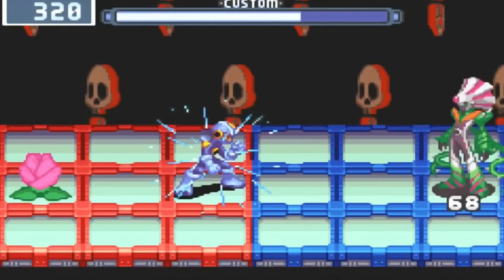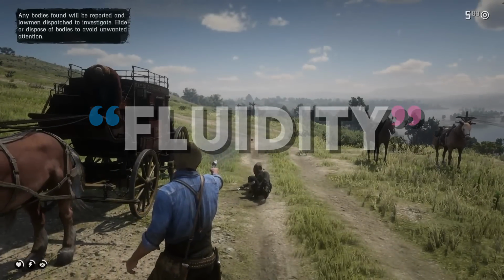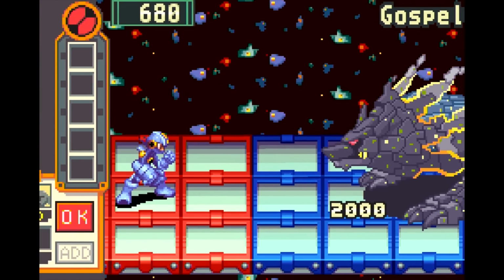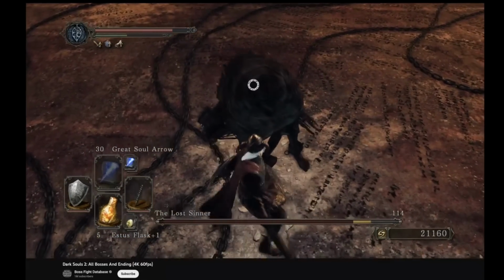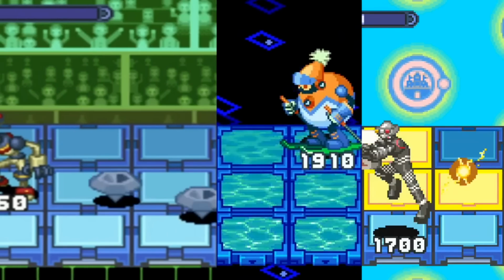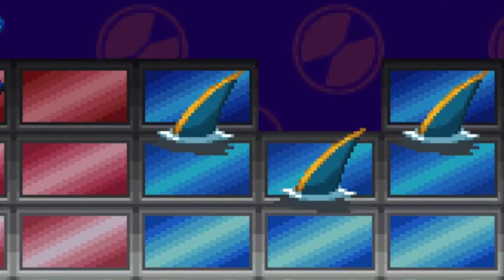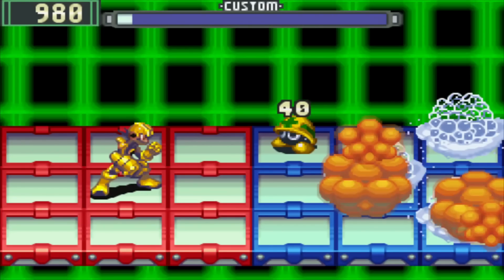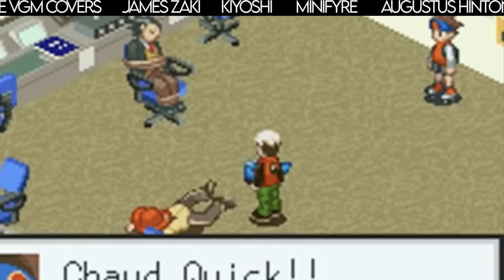The Animation of Mega Man Battle Network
- Let's look at the awesome animation in this great Mega Man series for the Gameboy Advance!

📙CHAPTERS📙

0:00 - Intro
0:31 - Overview
1:25 - Game Animation
3:08 - Lan
5:21 - MegaMan.EXE
6:27 - Virus Battles
11:48 - Style Changes
13:58 - Bosses
18:23 - Enemies & Effects
20:01 - Final Bosses
22:00 - Oh no!
22:22 - Stray Thoughts
23:42 - Thanks!

🎵MUSIC🎵

00.03 - Shine in the Dark - Battle Network 3
00.31 - Theme of SearchMan.EXE - Battle Network 4.5
01.25 - YouTube Music - It'll Be Alright
03.08 - Theme of AquaMan.EXE - Battle Network 4.5
05.21 - Operation! - Battle Network 1
06.27 - Aquarium Question / Shark Panic - Battle Network 6
11.50 - Digital Strider - Battle Network 6
14.03 - Theme of ShadowMan.EXE - Battle Network 4.5
18.25 - All Cast Credits - Battle Network 4.5
20.03 - Navi Customiser - Battle Network 3
21.23 - Central Town - Battle Network 6
22.02 - Battle Field - Battle Network 6
22.24 - Marine Harbor - Battle Network 2

⏯️CHANNELS⏯️

📚LINKS📚

- Animation of Final Fantasy 1

🎮ADDITIONAL GAMES SHOWN🎮

1.26 - Mega Man 8
2.11 - Wario Land: Shake It
2.14 - Wonderboy: The Dragon's Trap
2.21 - Sony's Spider-Man
2.30 - Grow Home
2.32 - Rise of the TombRaider
2.35 - Red Dead Redemption 2
2.38 - Mega Man X
2.58 - Skullgirls / Soul Caliber
2.43 - The Legend of Zelda: The Minish Cap

🙏THANKS🙏
-  Nitratez for sprite ripping the Battle Network games
- to YouTuber and friend @hotcyder for doing my thumbnail.
- to my Patrons for funding the episode.
- to you, the viewers, for watching this video.
- to the Mega Man Discord server for always having positive input and promoting pleasant fan discourse.